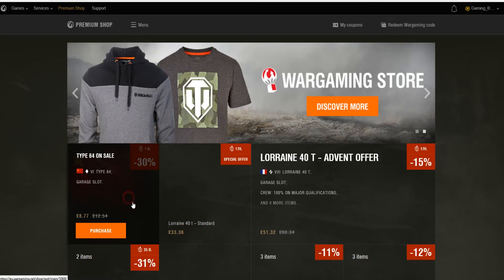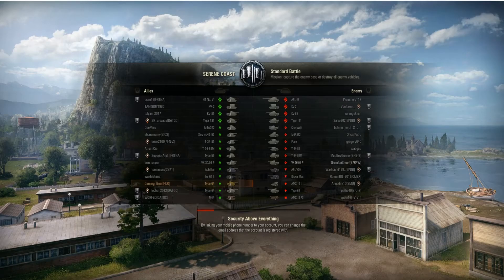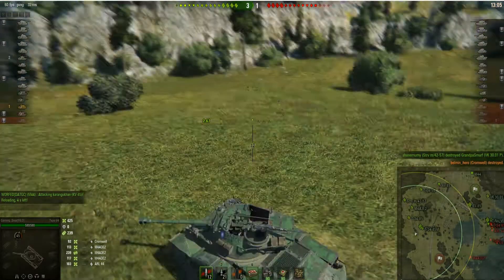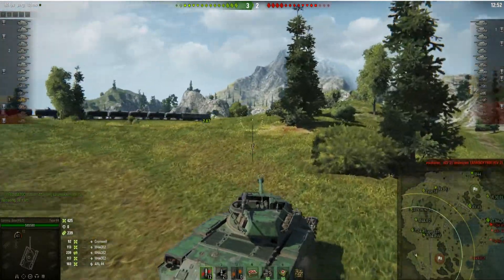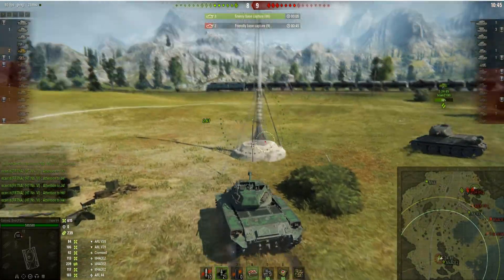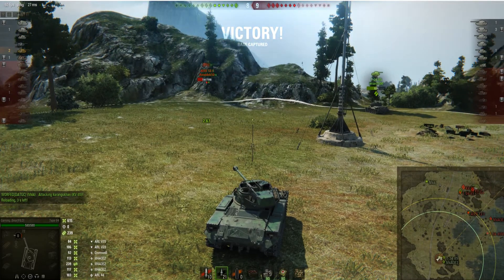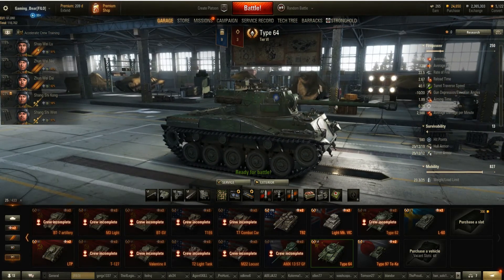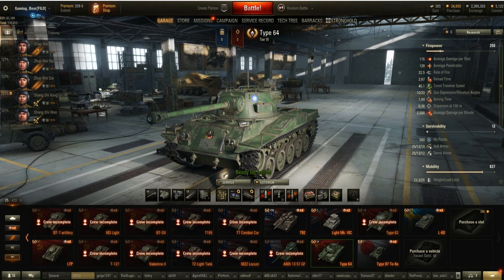Gaming Bear Type 64 Light Chinese World of Tanks WOT tier vi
Gaming Bear checking out if the Type 64 deal is worth it?
Light tier VI Scout... What's it like?